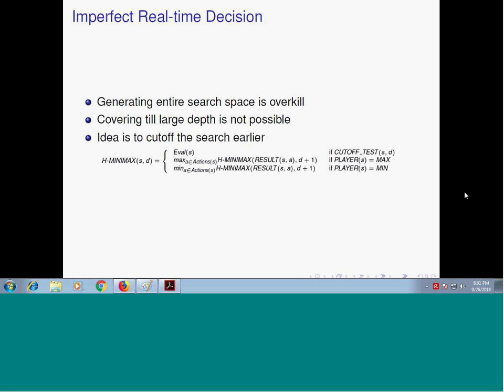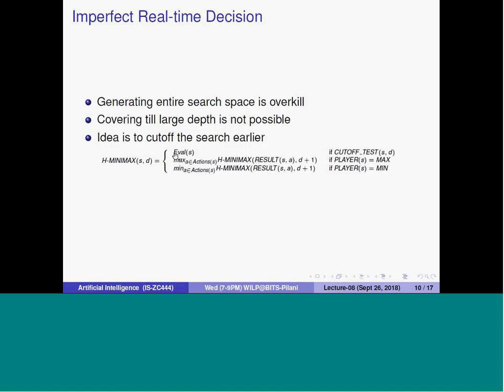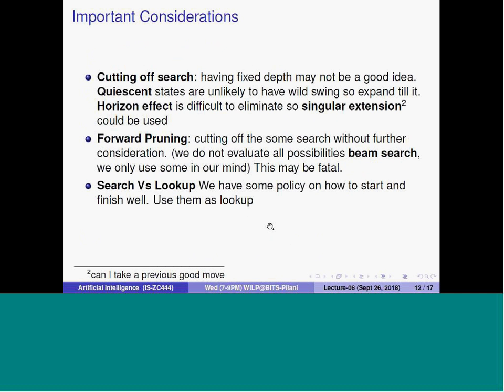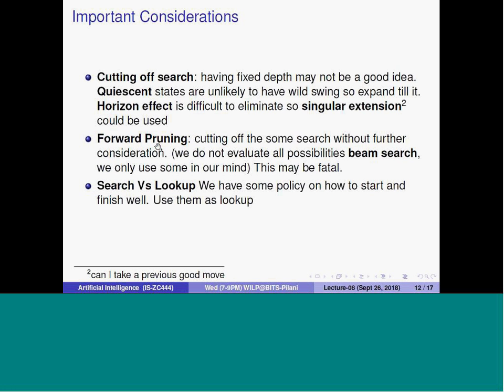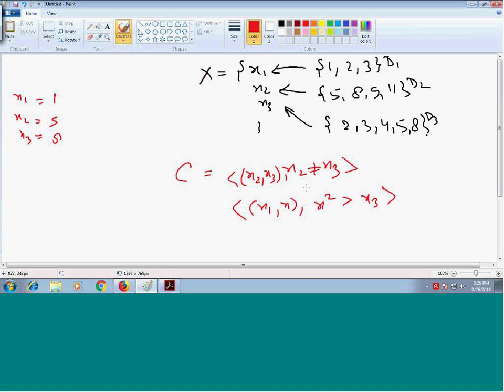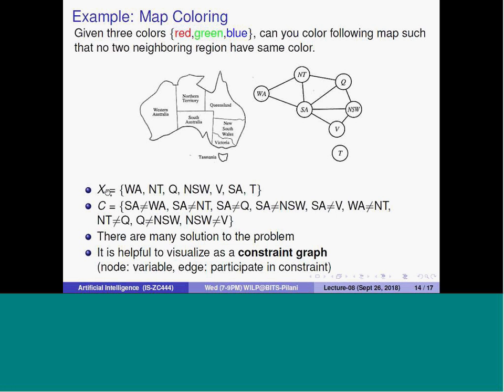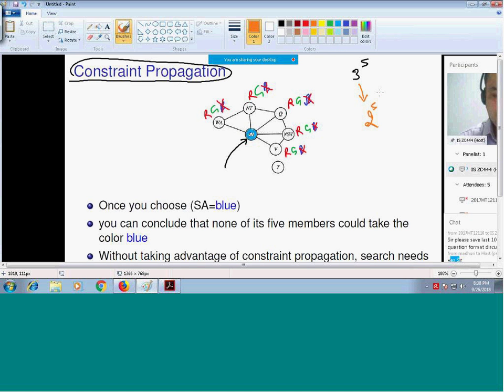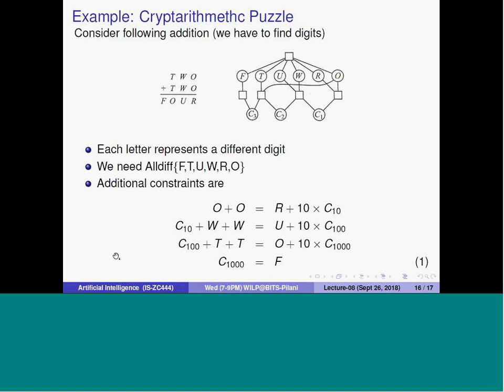S1 18 IS ZC444 L8 P 2